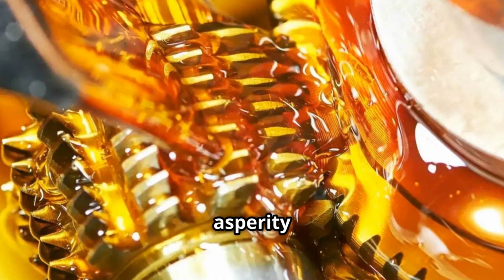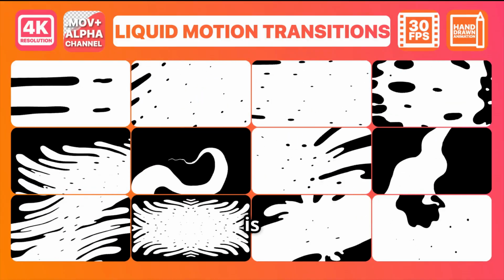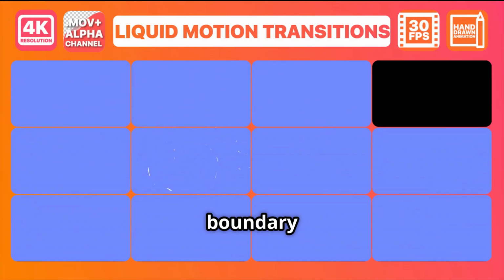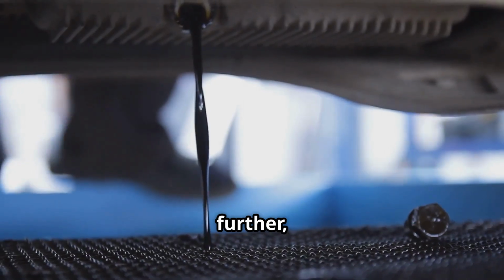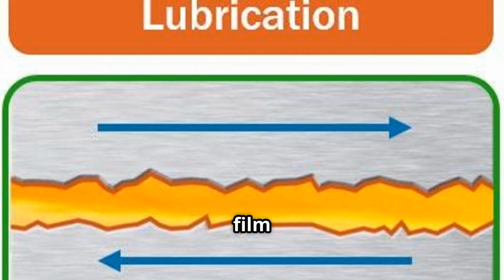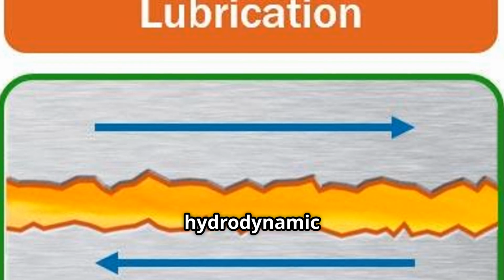Four Types of Lubricant Regimes | Boundary | Mixed | Hydrodynamic | Elasto hydrodynamic Lubrication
Advance Your Engineering Career with Zenco Vibration Training.
Understanding lubricant regimes is important because it directly affects the performance, reliability and life span of mechanical equipment.
There are four lubrication regimes - boundary, mixed, elastohydrodynamic and hydrodynamic.